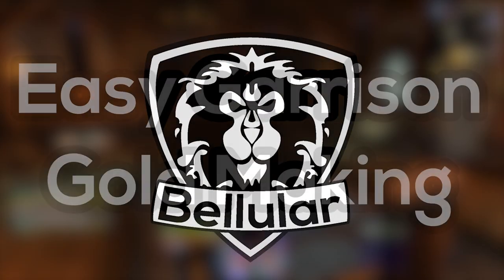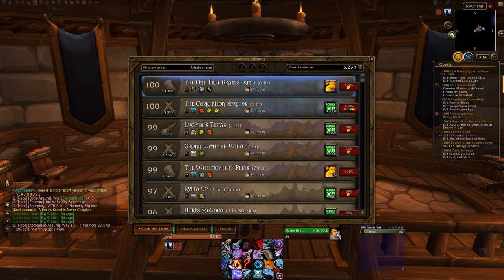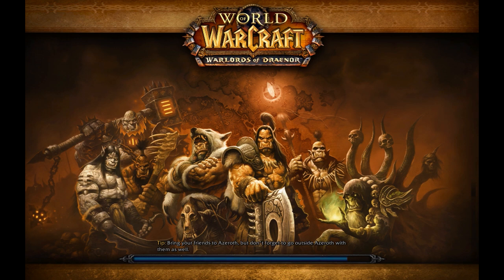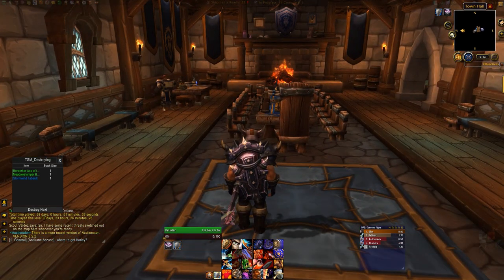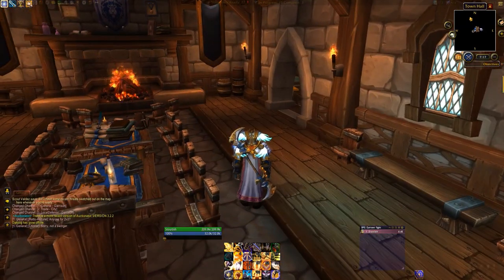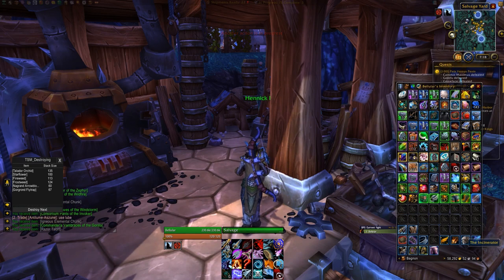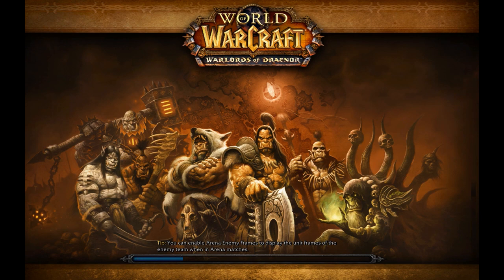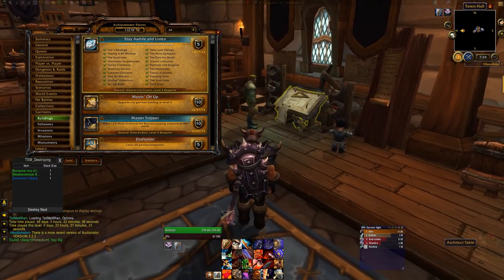Easy Garrison Gold Making On Alts - Treasure Missions - Warlords of Draenor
Simple, nearly passive gold generation.

- MMO-Champion.com
- WoWHead.com